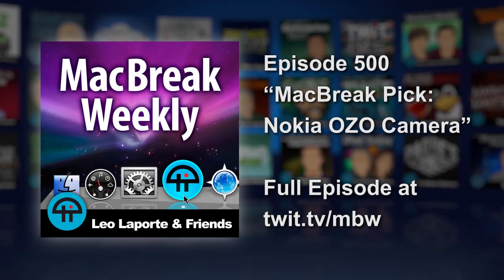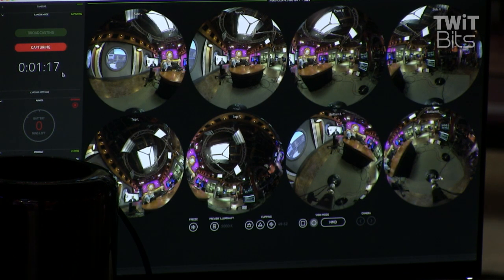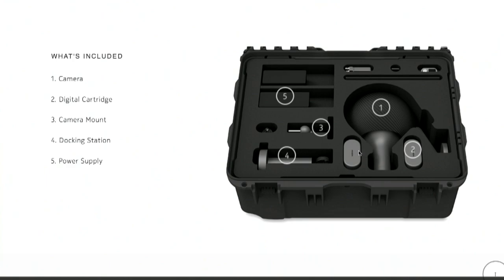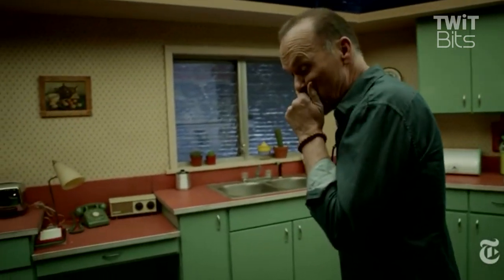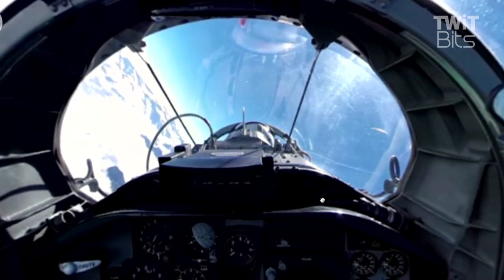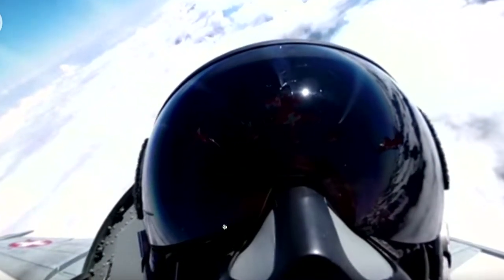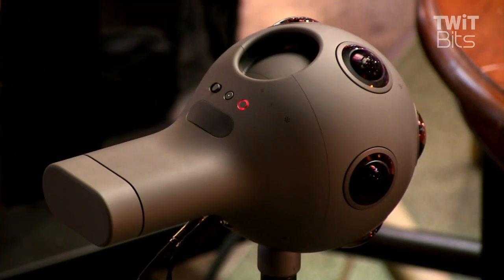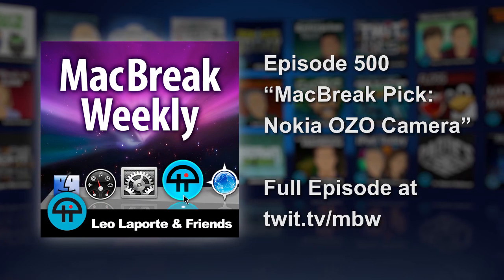MacBreak Pick: Nokia OZO Camera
Alex Lindsay shares his pick of the Nikia OZO 360 degree camera system for recording live 360 video.